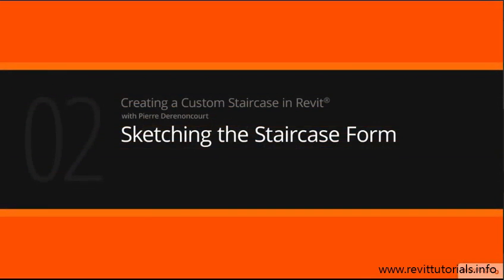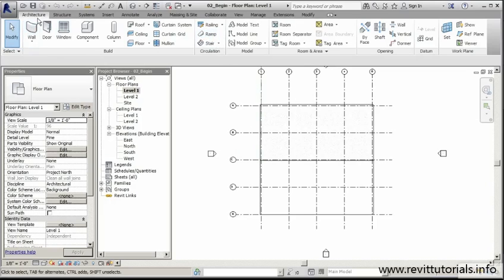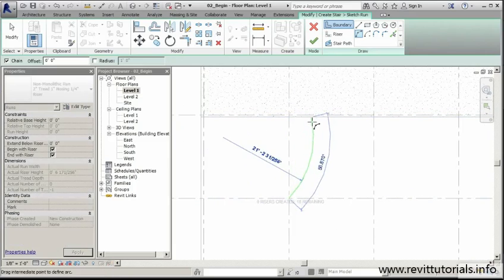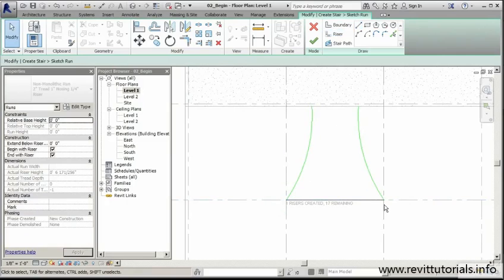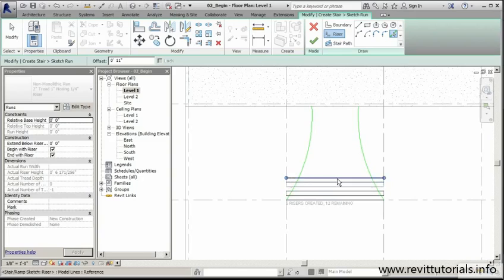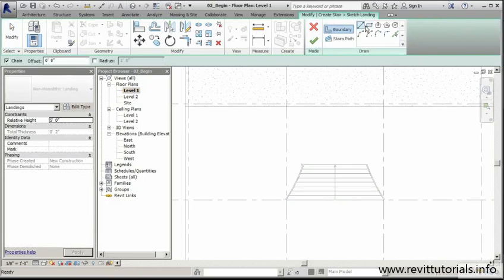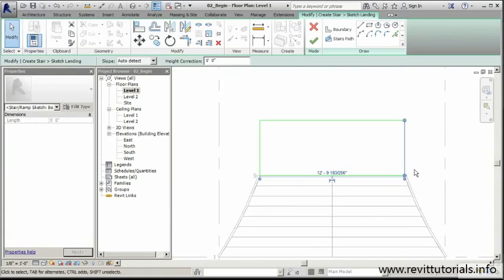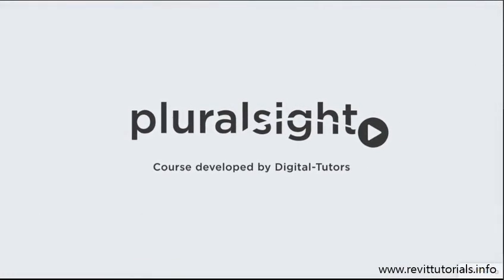Revit Stairs tutorial #2 - Sketching the Staircase Form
Revit Stairs tutorial #2 - Sketching the Staircase Form - In this Revit stairs tutorial, you will learn how to model and design your very own customized stairs and railings. We’ll start the Revit stairs tutorial by sketching out a unique form for the staircase we have in mind. From there we’ll create a new baluster family from scratch using a baluster family template. Once that’s done, we’ll explore how to design the baluster placement and rail structure by editing and assigning properties to the railing system. We will finish this Revit stairs tutorial by adding materials and finishes throughout the design, giving us a realistic look and feel. Software required: Revit 2014 tutorial